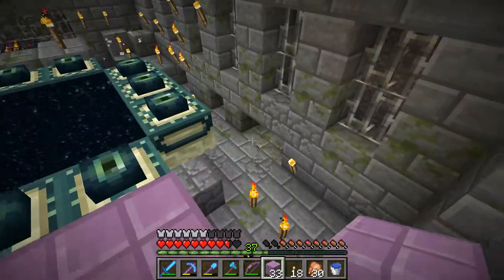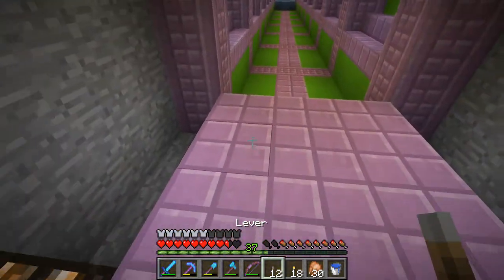DoomSkull Plays Minecraft - Ep 60 - Tunnel Complete(ish)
In this episode I complete the End Tunnel, however both ends of it still need some work, but the tunnel is all good...